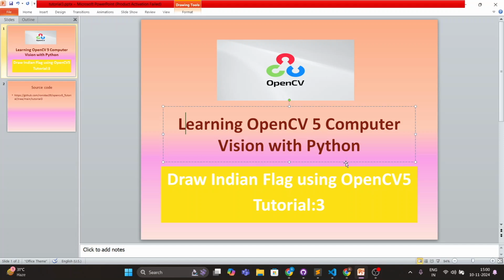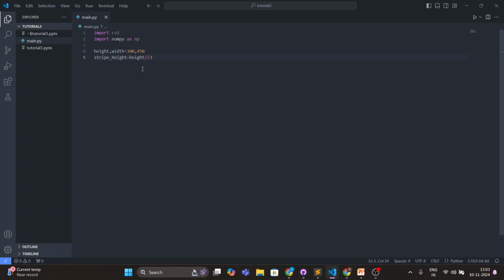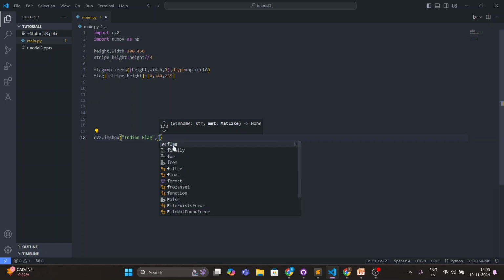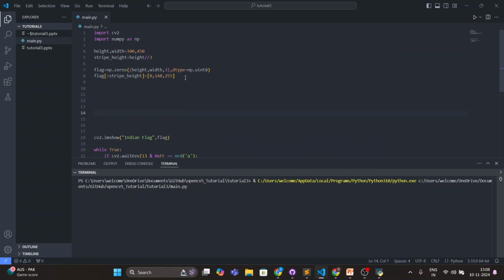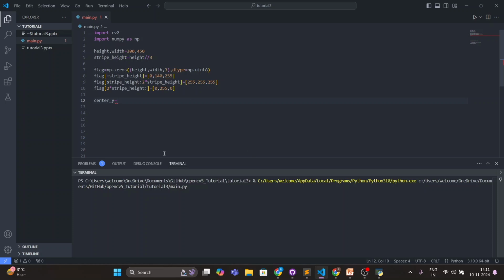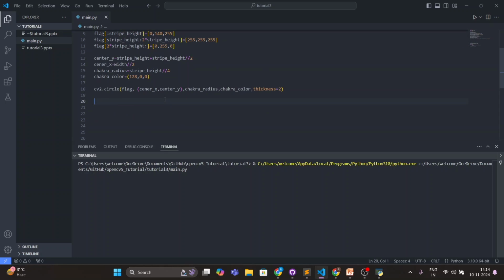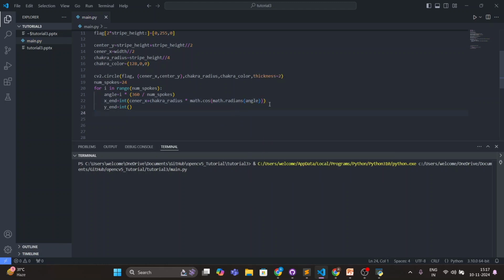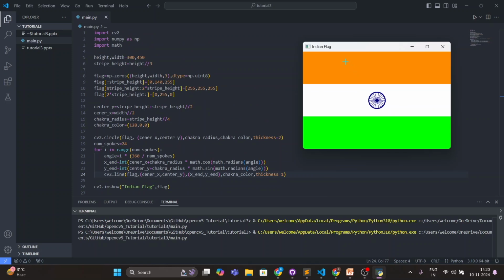Create Indian flag using Opencv5 & Numpy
Hey, everyone! This is Ronnie, and welcome back to Total Technology Zone. This is Tutorial #3, where we'll learn to draw the Indian flag using OpenCV5. Today, I’ll walk you through creating an image using OpenCV—purely with pixel manipulation. No Turtle library here; this is all about working with the raw pixel values, which makes it a fantastic introduction to basic image processing concepts!

### Tutorial Overview
We'll use OpenCV5 and NumPy for this project, making it a unique approach to drawing the Indian flag. If you search for tutorials on this topic, you’ll find many using the Turtle library, but today we’re doing it differently. Instead of turtle commands, we’ll manipulate pixels directly using BGR values.

Once you understand this process, you'll have a solid foundation in working with pixels, which is a core building block for more advanced image generation techniques, as seen in AI tools like DALL-E, Leonardo AI, and Luma Labs. They all work at the pixel level to create complex images, and that’s where we’re starting today. So, without further ado, let’s dive into the code!

1. **Import Libraries**
   We'll start by importing the necessary libraries:
   ```python
   import cv2
   import numpy as np

2. **Set Image Dimensions**
   The Indian flag has three stripes: saffron, white, and green. We’ll set up dimensions with a height of 300 pixels and a width of 450 pixels.

3. **Define the Stripe Height**
   Since we have three equal stripes, we divide the height by three to calculate each stripe's height.

4. **Initialize the Flag Image Array**
   Using NumPy, we’ll create a blank image array to hold the pixel values.

5. **Add Colors to the Stripes**
   - Saffron stripe: Set the top third to the BGR color `(0, 140, 255)`.
   - White stripe: Middle third will be `(255, 255, 255)`.
   - Green stripe: Bottom third will be `(0, 255, 0)`.

6. **Draw the Ashoka Chakra**
   - The Ashoka Chakra is a navy-blue circle in the center of the white stripe.
   - We’ll calculate the center coordinates and radius, then use OpenCV’s `cv2.circle()` to draw it.
   - For the 24 spokes, we’ll calculate the angles and draw lines from the center.

### Code Execution
Run the code to generate the flag. Once you have it, you can customize it to draw other flags or images by changing colors, shapes, or stripe patterns.

### Why Pixels Matter in Image Processing
Understanding pixels is crucial in fields like deep learning, computer vision, and image processing. When you manipulate pixels directly, you control every aspect of an image’s appearance, allowing for creative and precise adjustments. Many popular AI tools use pixel-level control for generating their complex images.

### Practice Task
As a fun exercise, try creating the flag of your own country using this approach. It’s a great way to practice pixel manipulation!

### Wrap-Up
Thank you so much for joining this tutorial. Your support helps me reach a larger audience and keeps me motivated to create high-quality content.

Your feedback not only helps me improve but also boosts the YouTube algorithm, allowing more people to benefit from this tutorial.

That’s it for today! I’ll be back with more exciting tutorials soon. Until then, take care, keep learning, and happy coding!